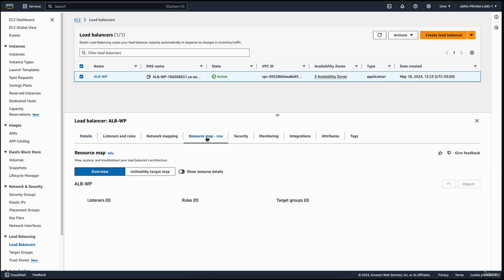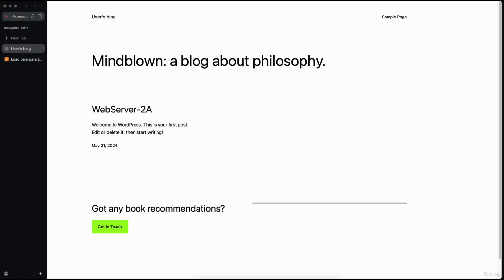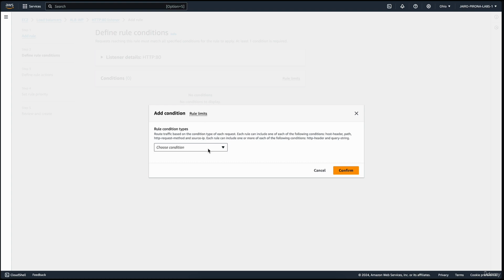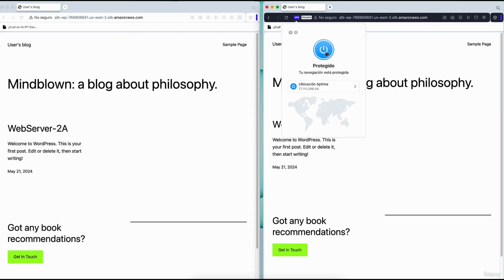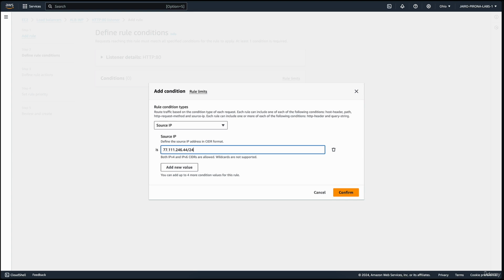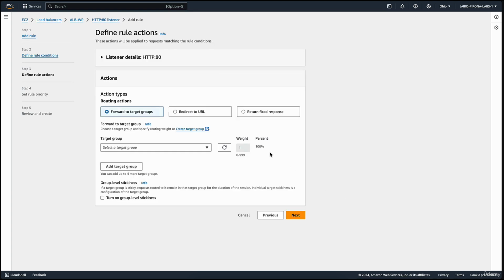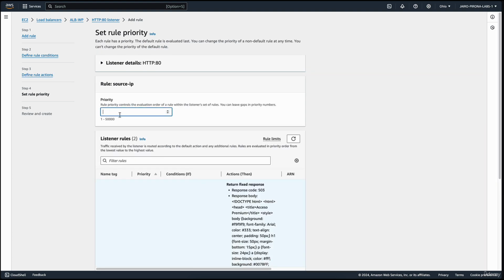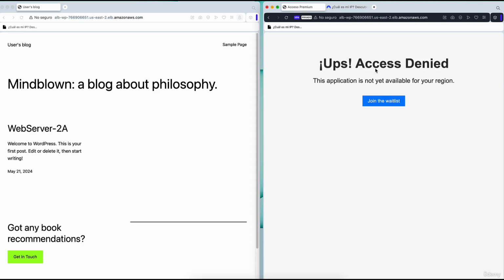84 ELB ConditionBased Routing Source IPBased Routing